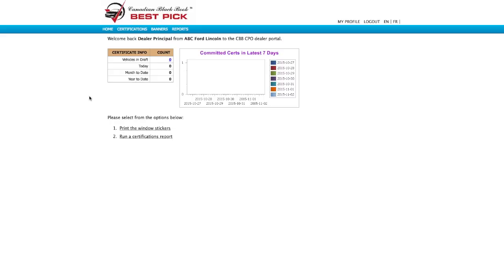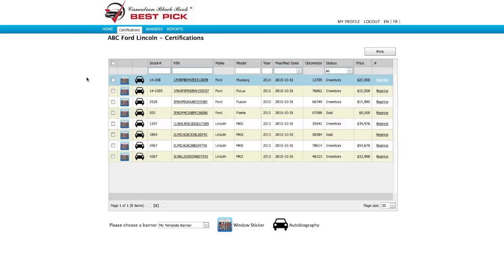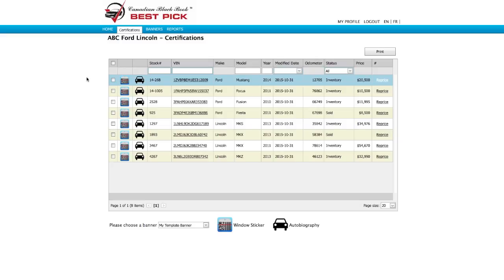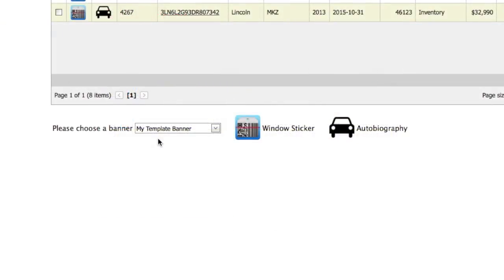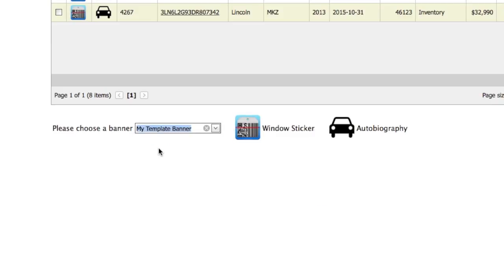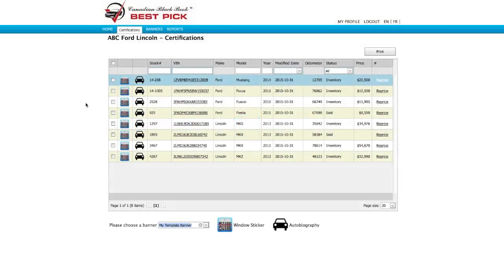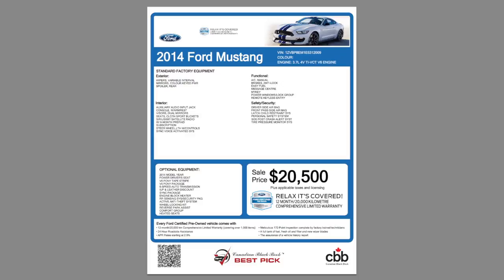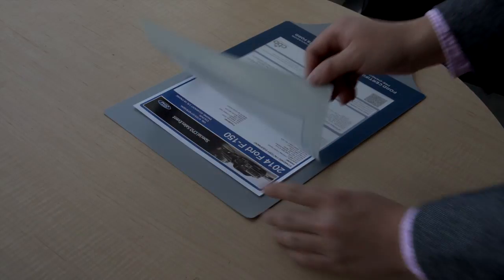Ford Canada CPO Training Video